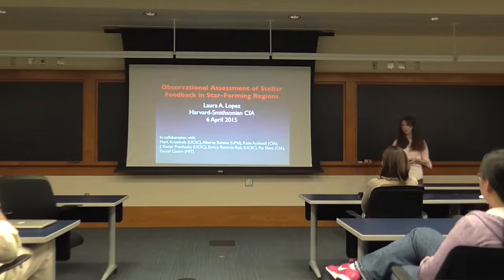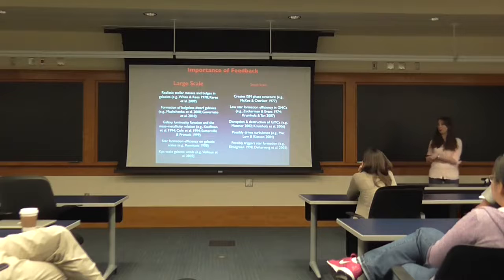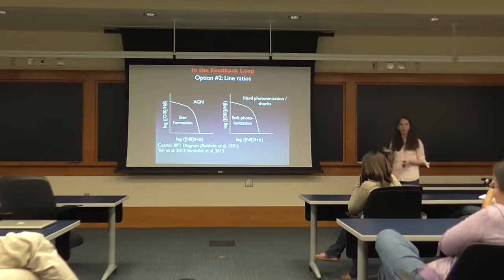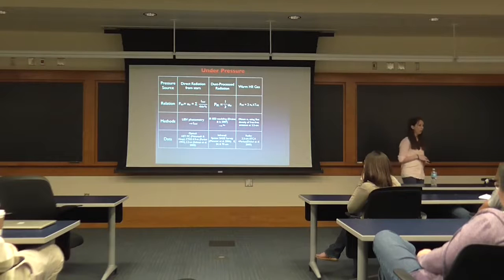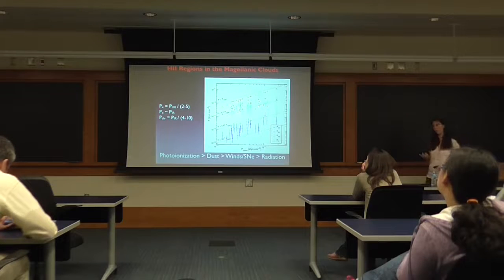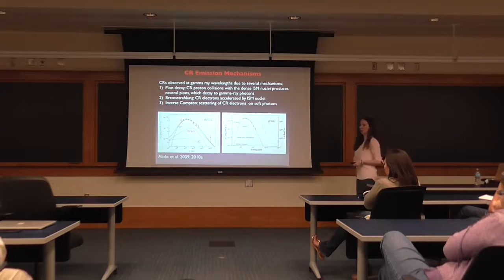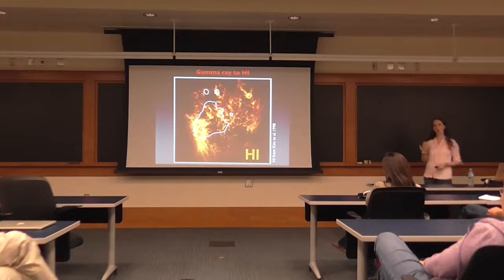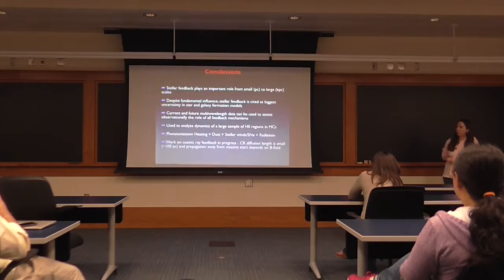Laura Lopez (CfA) Astronomy Seminar 04.06.15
Observational Assessment of Stellar Feedback in Star-Forming Regions